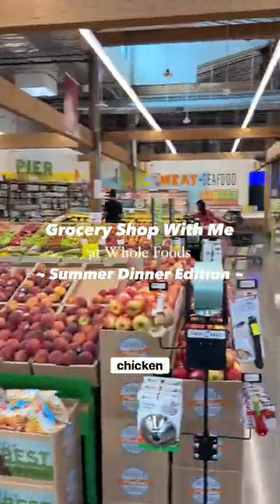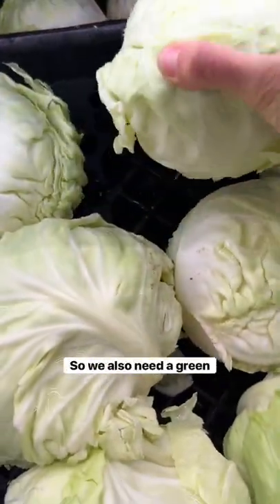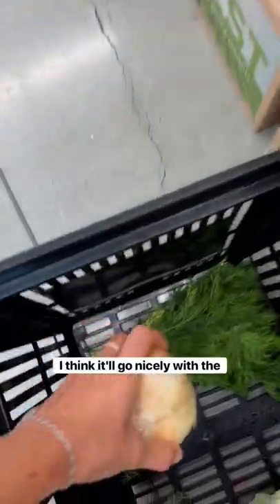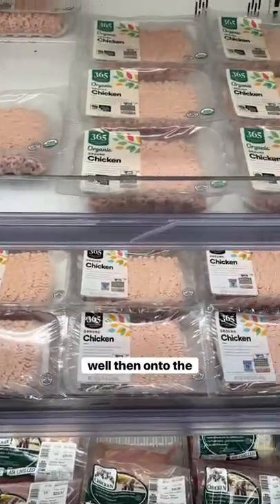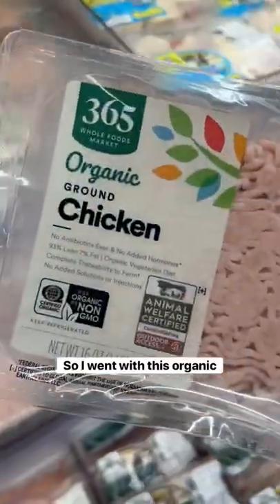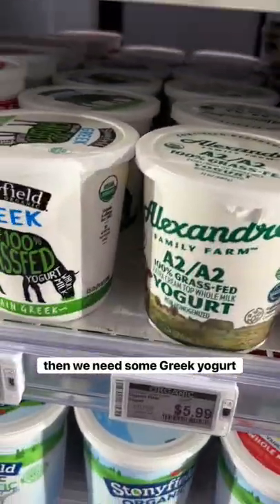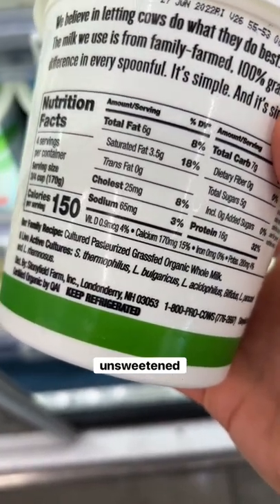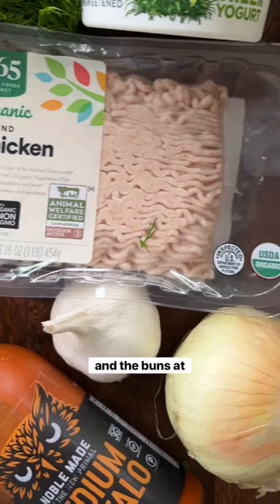Grocery Shop With Me: Buffalo Chicken Burgers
Grocery Shop With Me!

Let’s go shopping for the perfect summer dinner: Buffalo Chicken Burgers!

What I bought this trip:
- Organic ground chicken with dark meat (93% lean 7% fat)
- 100% grass-fed organic unsweetened greek yogurt
- Fresh dill (skip the kind in a plastic clamshell)
- A head of green cabbage (cheaper and better than the pre shredded bags)
- Sweet onion and garlic for the patties
- A lil lemon

I picked up everything I needed at @wholefoods, and I already had some @thenewprimal buffalo sauce and @breadsrsly buns at home to use